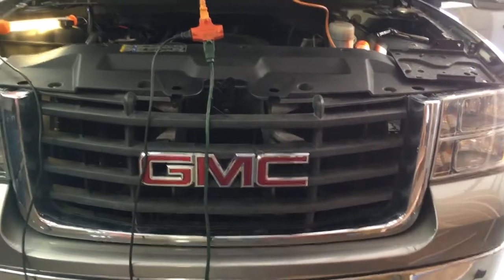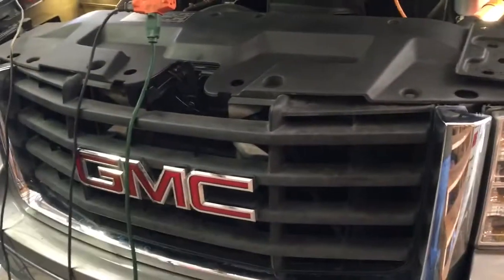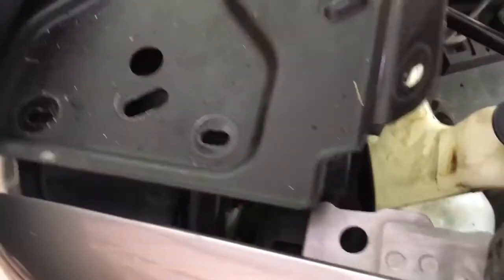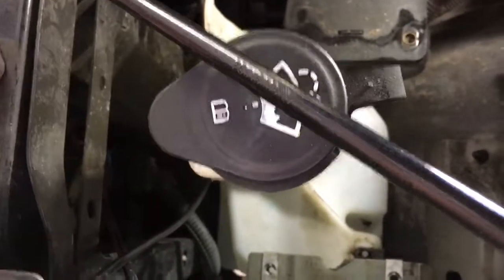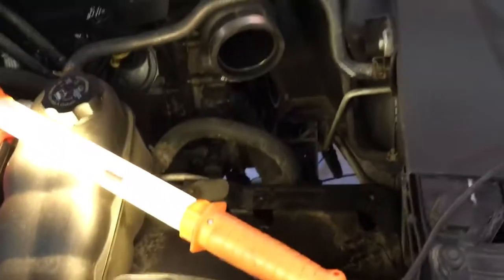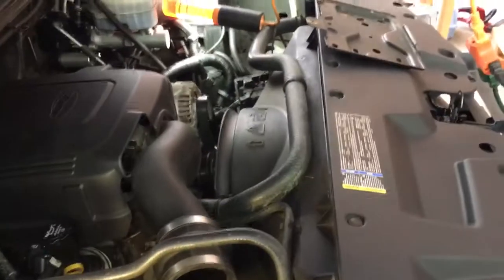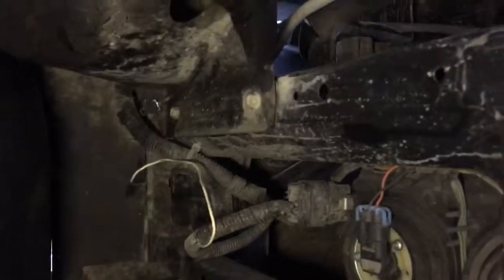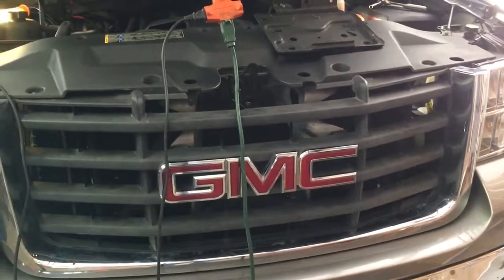GMC/Chevy 07-13 headlight bulb replacement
Easier method of changing out your 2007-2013 GMC/Chevrolet headlight bulbs.